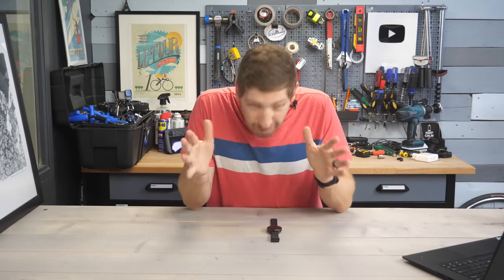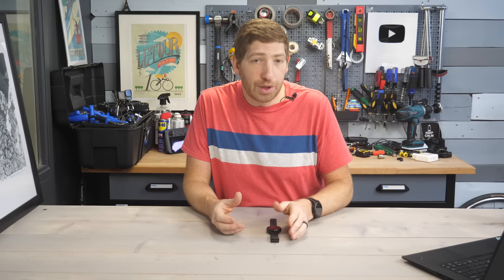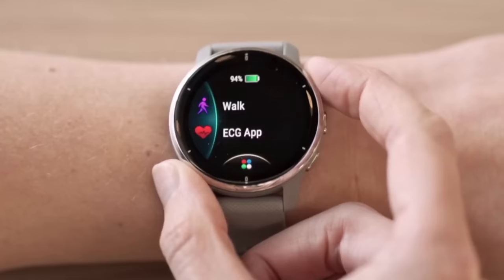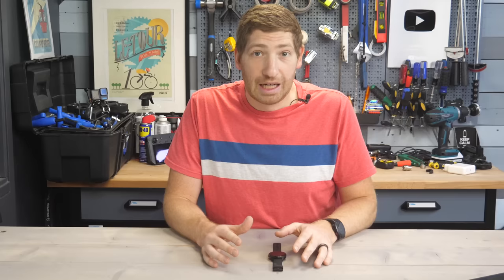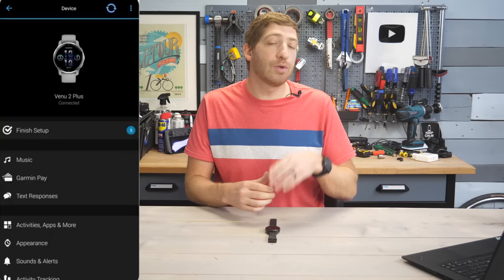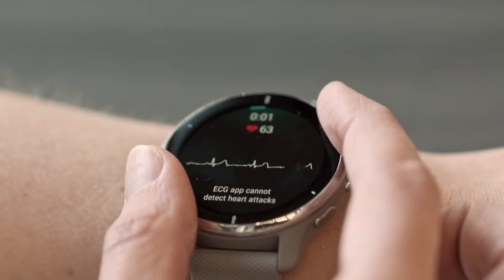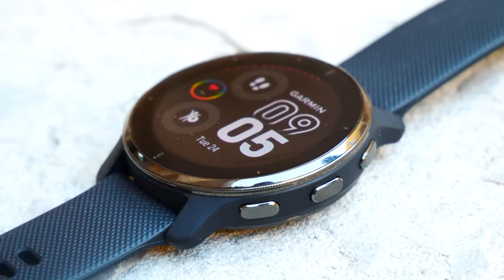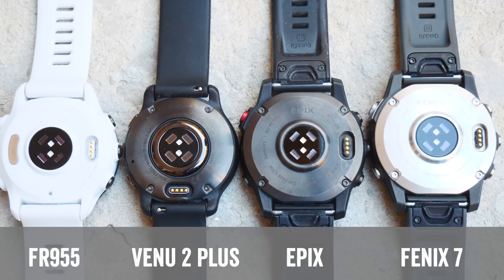Garmin ECG App Is Out: Everything you need to know!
Here's everything you need to know about the new Garmin ECG functionality that Garmin has begun launching today on their smartwatches. From which devices to setup to other requirements, dive in for the quick tour.

As of today, Garmin has released ECG functionality for the Venu 2 Plus watch, for users in the United States. This is Garmin’s first watch to have ECG, following both clinical trials, and subsequent FDA approval which they were granted last week (more on all that down below). The on-watch ECG functionality will detect and classify atrial fibrillation (aka AFib), and a normal sinus rhythm.

On your Venu 2 Plus you can open the ECG app at any time, touch the bezel with your other wrists fingers, and then wait about 30 seconds for the ECG to complete. After which you’ll get your results as well as the ability to save/export the report via the app, such as to send the PDF to a doctor.

Garmin is essentially the last major smartwatch maker to join the ECG fray. This follows Apple, Samsung, Fitbit, and others who have received FDA approval for their ECG app implementations. For the most part though, what you see on these devices is all very similar, largely owing to the process by which these devices are certified. Still, there are some differences, such as Apple have irregular rhythm notifications (albeit non-continual), where Garmin does not. Still, for those needing to do quick spot checks for ECG, this is a huge step forward.